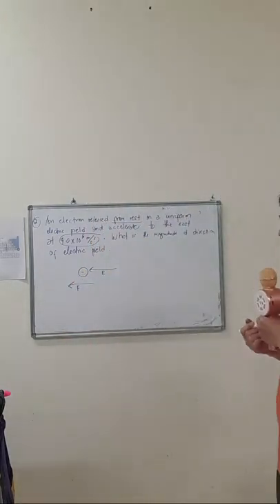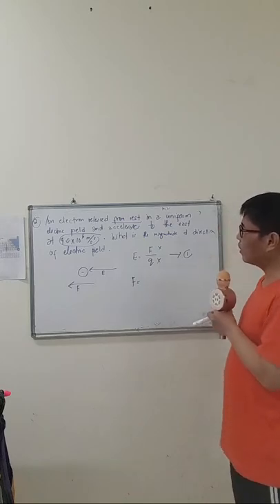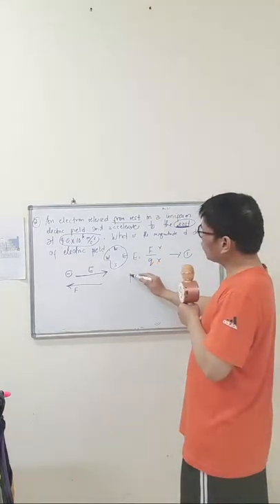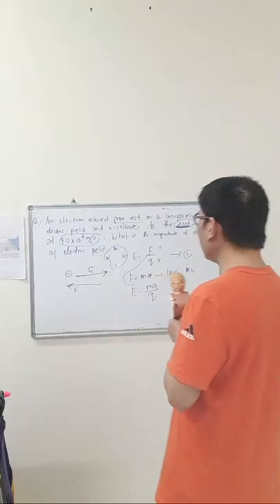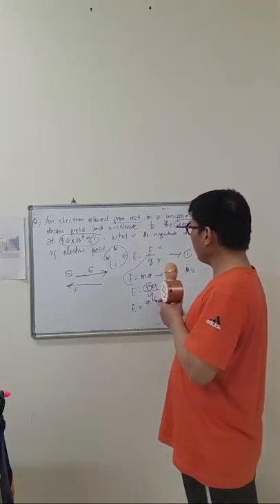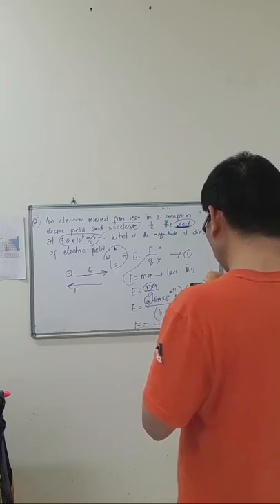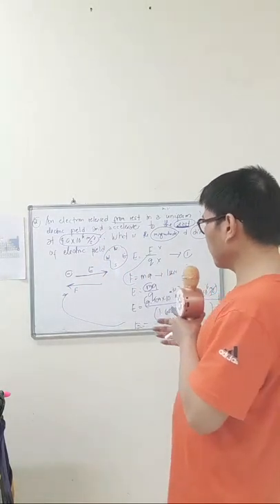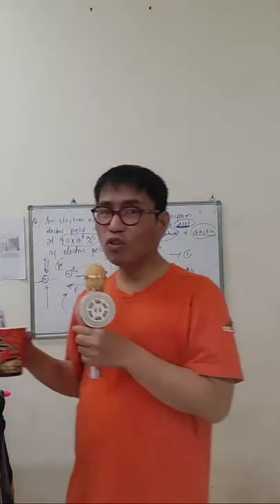Electric Force / Electric Field Computations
Electric Field is equal to the the electric force per unit charge and also equal to a voltage per unit distance.

Video Created by:

Engr. Sotero L. Nepomuceno Jr.